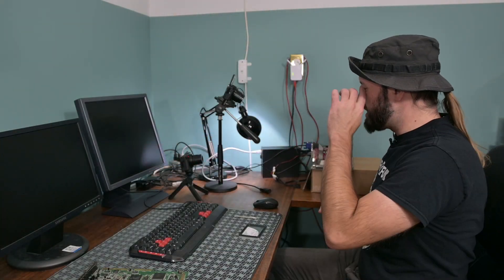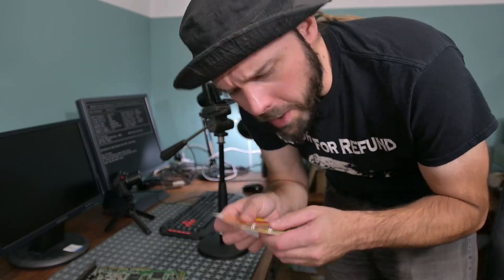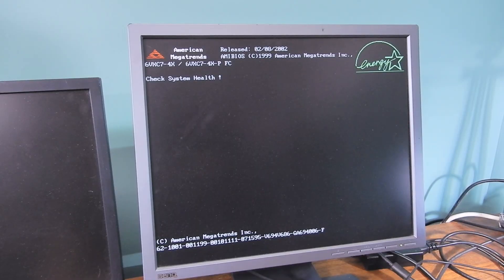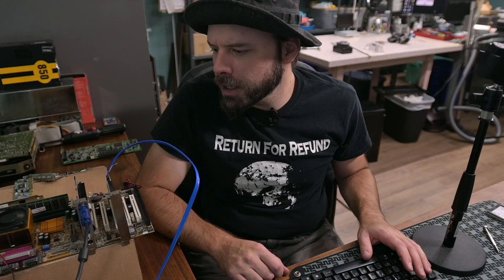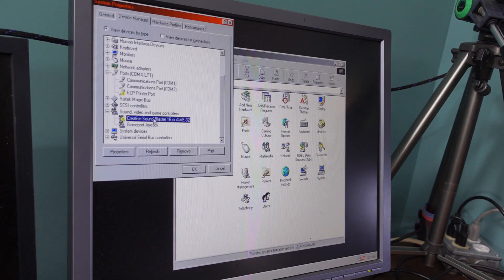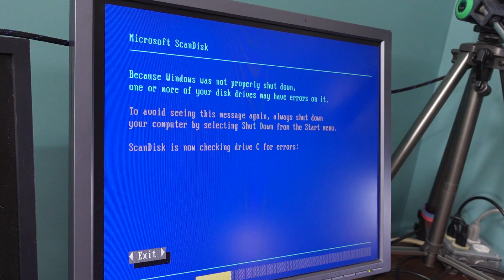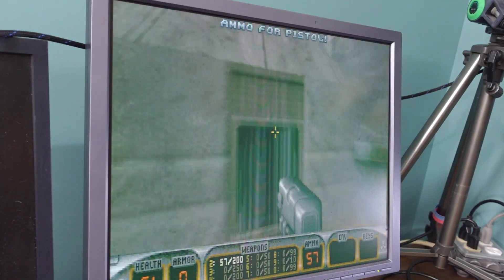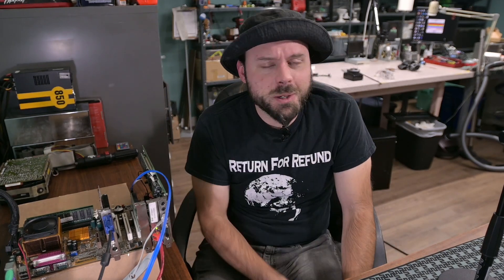Digital Necromancy Windows 98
Sparring with Windows 98 to get an old system running.